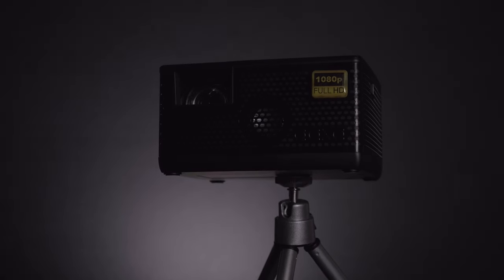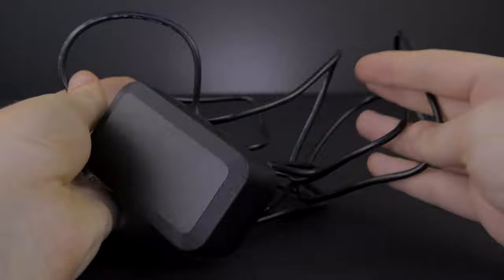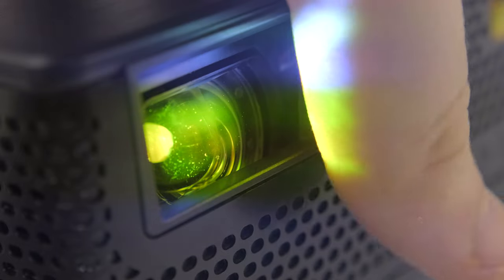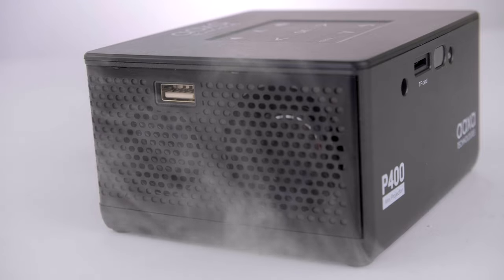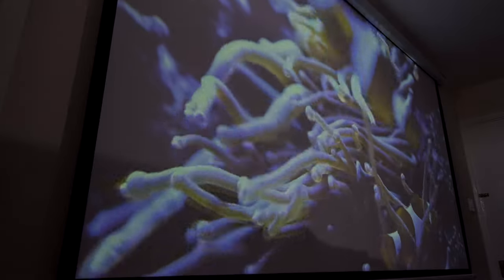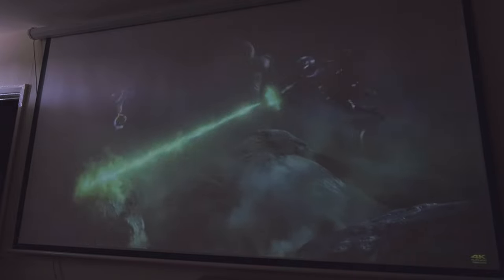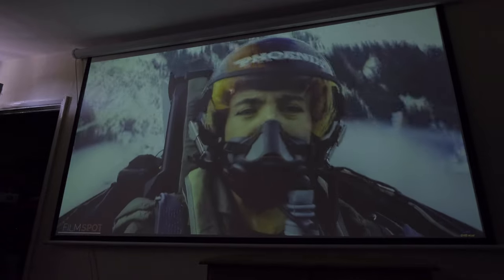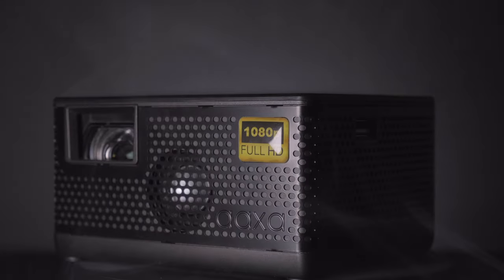AAXA P400 - A Mini Short Throw Projector! MUST SEE!